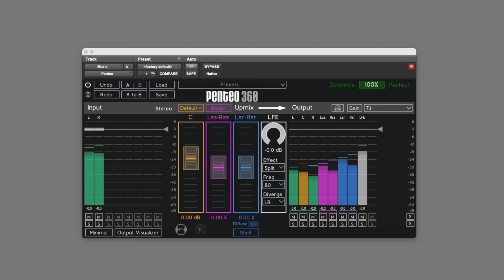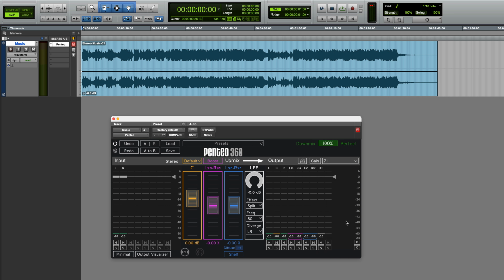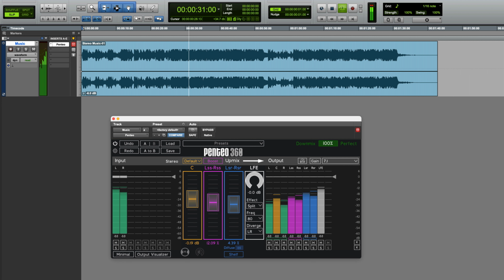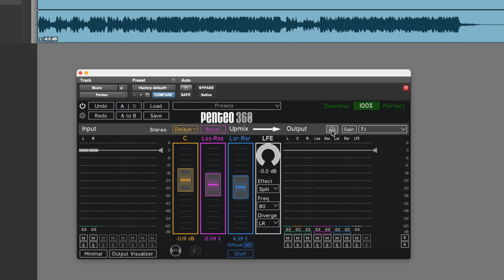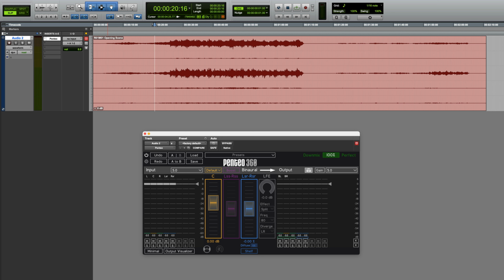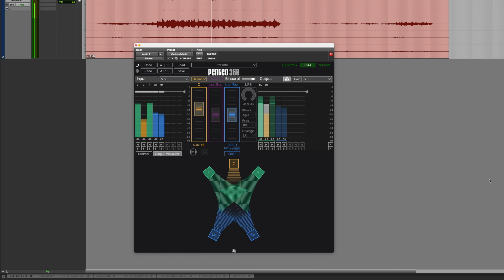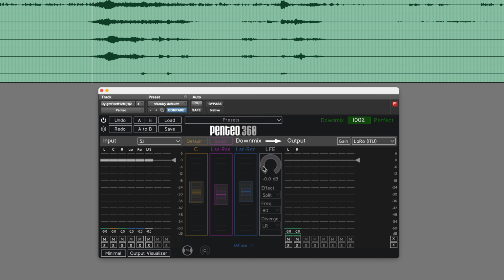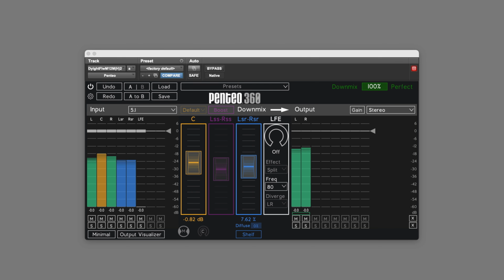PerfectSurround Penteo 360 Upmix Downmix Plugin In Action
In this video, we’ll be looking at Penteo 360, an award-winning audio upmix and downmix software designed to ensure that reversioning between formats retains the highest fidelity and spatial accuracy while maintaining 100% ITU downmix compatibility.